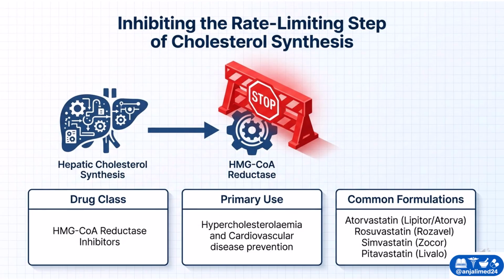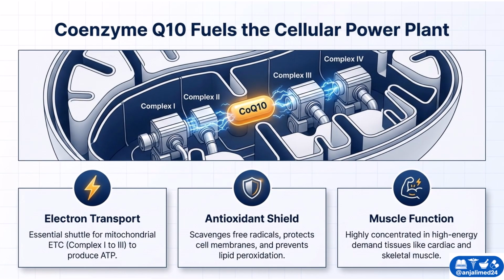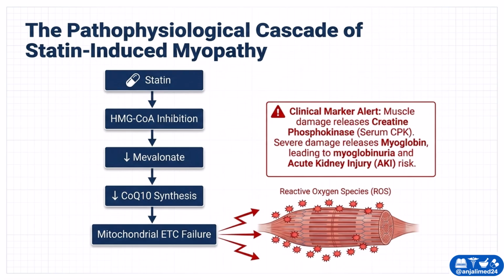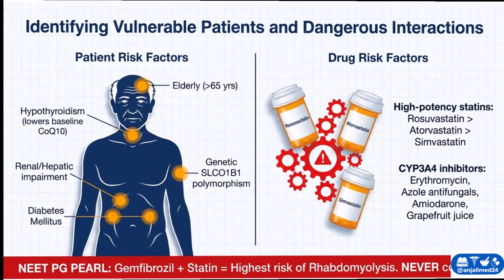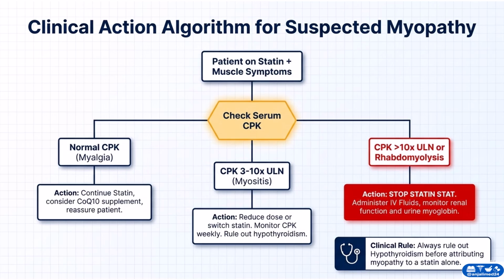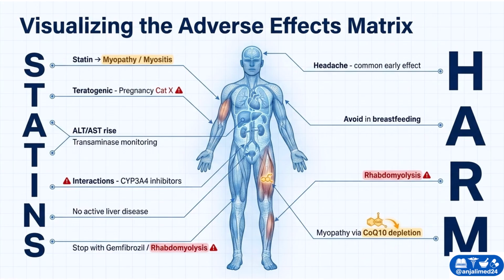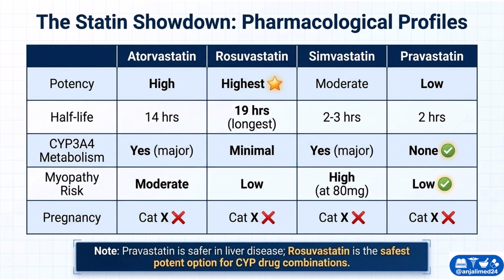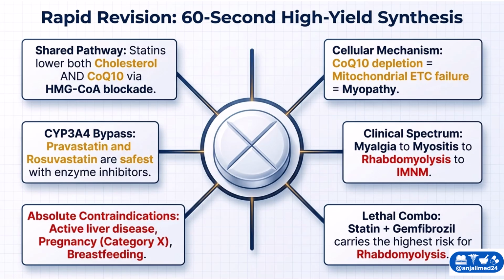Statin-Induced Myopathy Explained | Molecular Role of CoQ10 | Pharmacology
Statins are among the most commonly prescribed drugs for lowering cholesterol and preventing cardiovascular diseases—but did you know they can cause muscle-related side effects?
In this detailed lecture, we break down statin-induced myopathy and explore the molecular role of Coenzyme Q10 (CoQ10) in muscle function and mitochondrial energy production.
You will learn:
✔️ Mechanism of action of statins
✔️ What is statin-induced myopathy
✔️ Types: Myalgia, Myopathy, Rhabdomyolysis
✔️ Molecular pathway behind CoQ10 depletion
✔️ Role of mitochondria in muscle toxicity
✔️ Risk factors and clinical features
✔️ Diagnosis and management strategies
✔️ Is CoQ10 supplementation really helpful?
This video is perfect for:
👩‍⚕️ Pharm.D, MBBS, Nursing, and Medical students
📚 Competitive exam preparation (GPAT, NIPER, NCLEX, etc.)
💊 Anyone interested in clinical pharmacology

TIMECODES,
0:00 - VIDEO INTRO
0:40 - INHIBITING THE RATE-LIMITING STEP OF CHO;ESTEROL SYNTHESIS
1:42 - THE MEVALONATE PATHWAY CREATES A BIOCHEMICAL BOTTLENECK
2:37 - COENZYME Q10 FUELS THE CELLULAR POWER PLANT
3:40  - THE PATHOPHYSIOLOGICAL CASCADE OF STATIN INDUCED MYOPATHY
4:53 - THE CLINICAL SPECTRUM OF MUSCLE TOXICITY
6:22 - IDENTIFYING VULNERABLE PATIENTS AND DANGEROUS INTERACTIONS
7:45 - CLINICAL ACTION ALGORITHM FOR SUSPECTED MYOPATHY
8:58 - THE CoQ10 SUPPLEMENTATION DEBATE
10:10 - VISUALIZING THE ADVERSE EFFECTS MATRIX
11:14 - THE STAIN SHOWDOWN: PHARMACOLOGICAL PROFILES
12:32 - CLINICAL APPLICATION: PRESCRIBING PATTERN IN INDIA
13:49 - RAPID REVISION:60-SECOND HIGH-YIELD SYNTHESIS